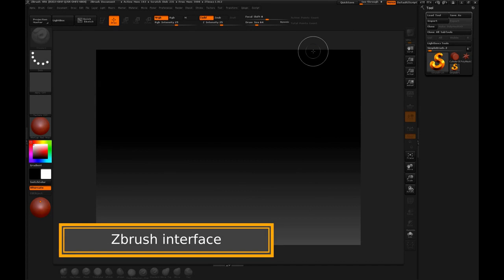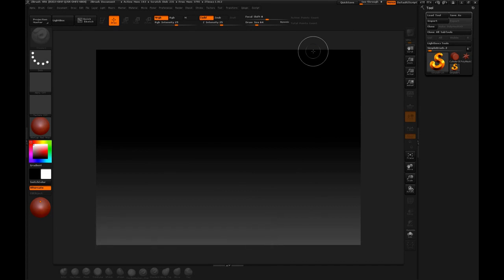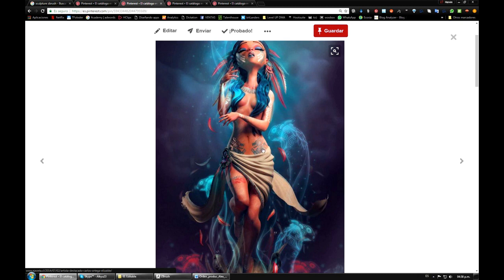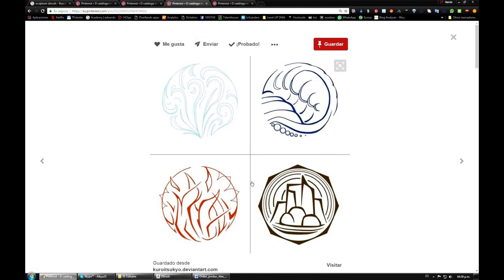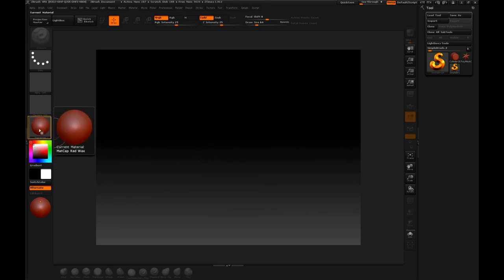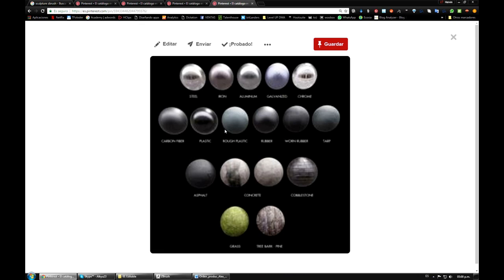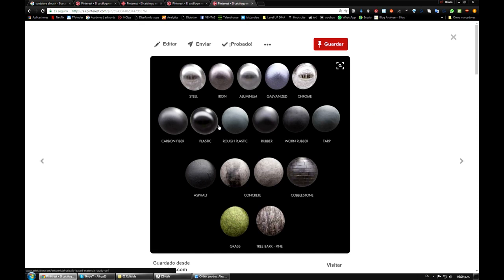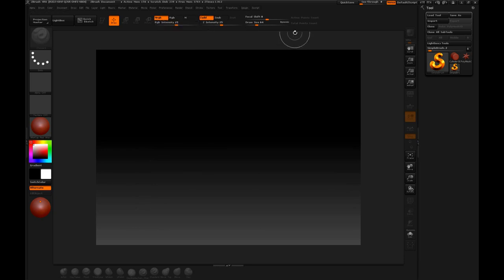🔴 Zbrush Basic Vol 1 FREE Course - 01 Zbrush Interface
🔴 FREE Course Zbrush Basic Vol 1 - 01 Zbrush Interface

Zbrush En Vol. 1: Basic Zbrush

Basic tools in Zbrush / Basics for 3D character development / Brushes / Panels / Polygroup / Masks.

PEOPLE WHO COULD BE INTERESTED ON THE COURSE

We will be uploading courses on different characters from DC comics, Marvel, video games such as Leaque of legends, World of Warcraft, God of War, among others.